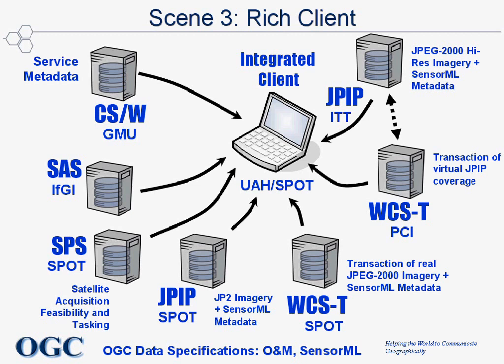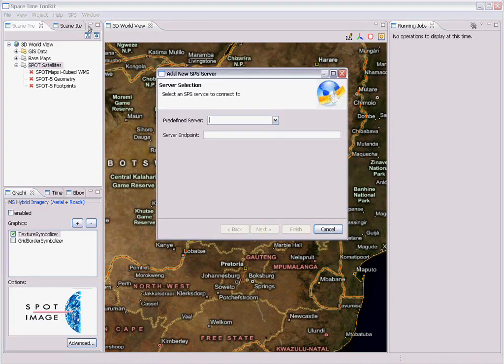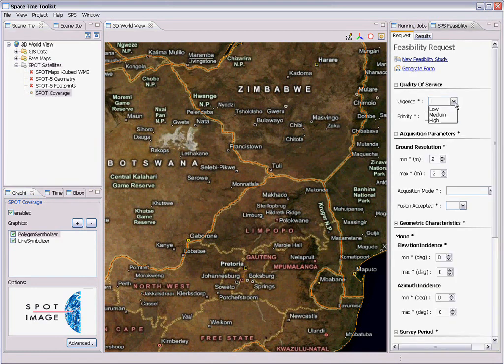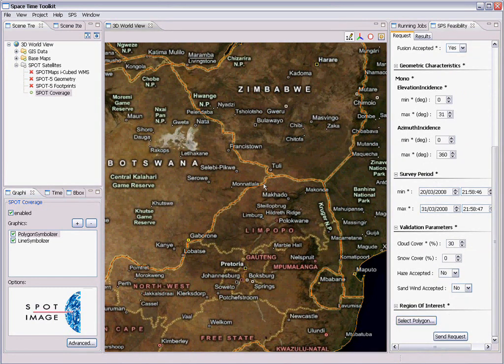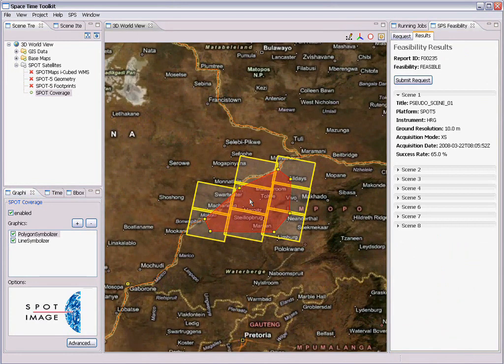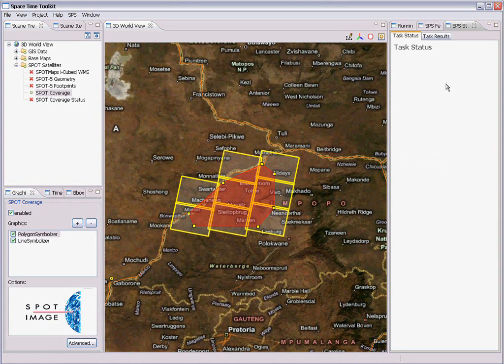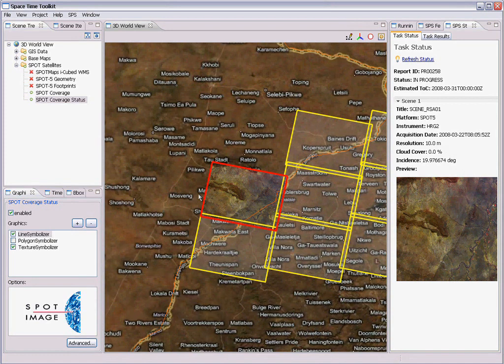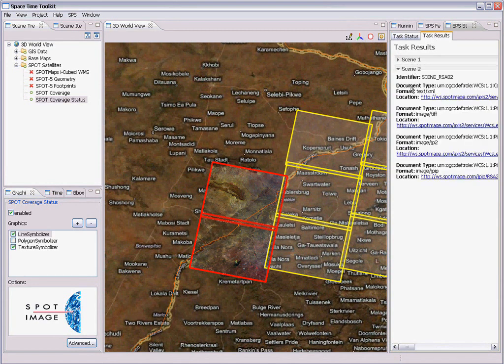2008 - OGC Sensor Planning Service for Satellite Tasking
A vintage 2008 video demonstrating the tasking of an imaging satellite using the OGC Sensor Planning Service (SPS) and SWE Common Data standards. This technology uses an SPS profile defined by the satellite imagery communities and available at OGC as a Best Practices document

Note: OpenSensorHub (OSH) provides a robust open source implementation of the OGC SPS (although the implementation used in the video was a precursor to the current OSH version). Alex Robin is the Chief Architect for OSH.